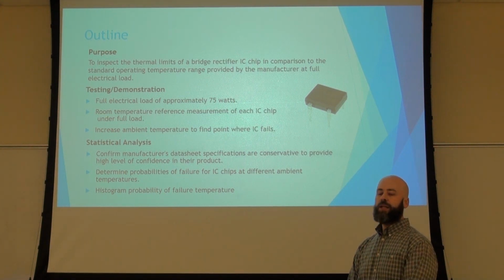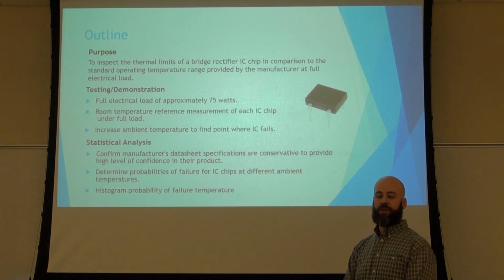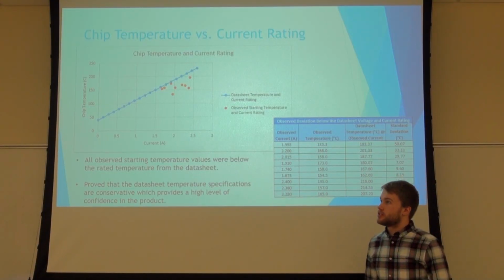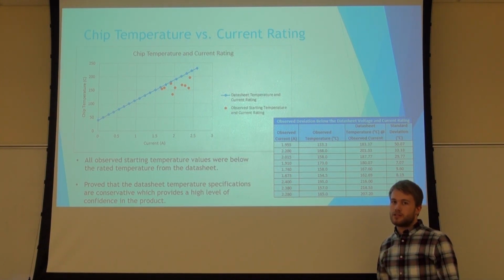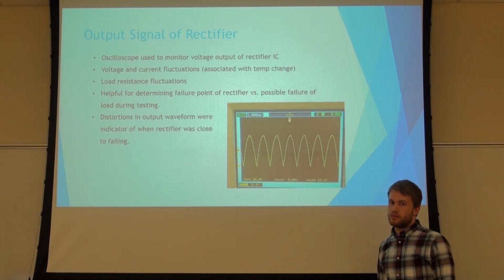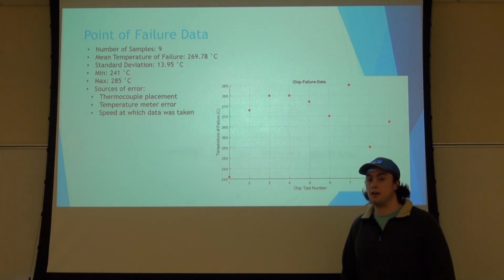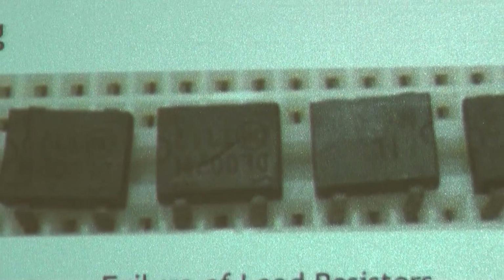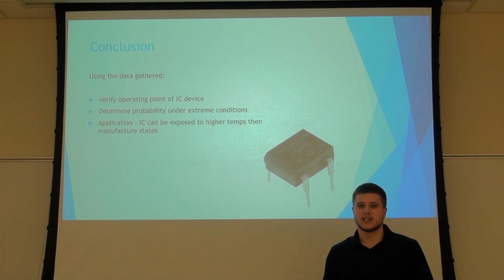Group09 Project Presentation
Statistical Analysis of Bridge Rectifier ICs Exposed to High Ambient Temperatures